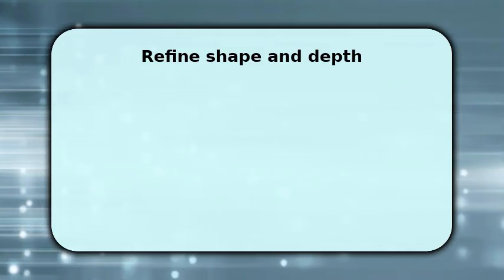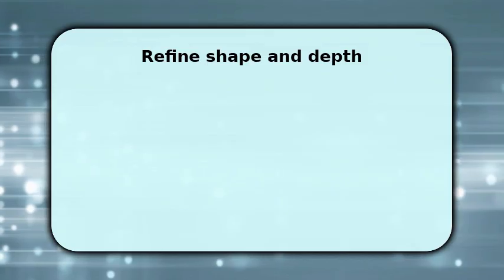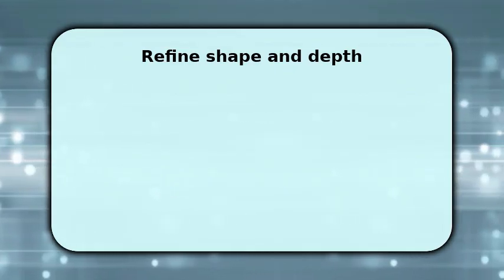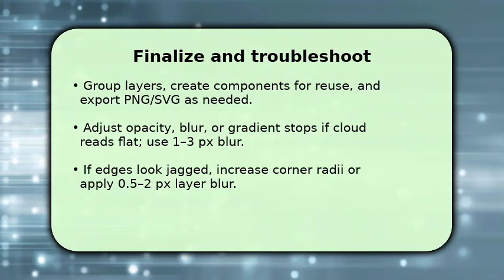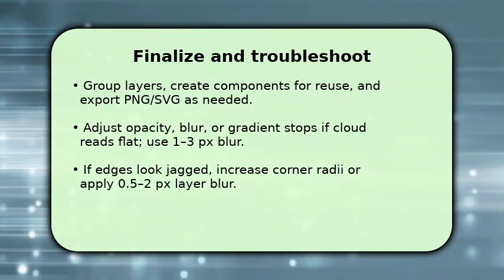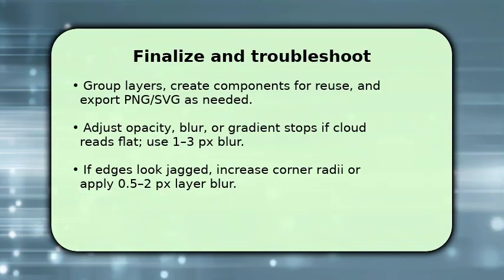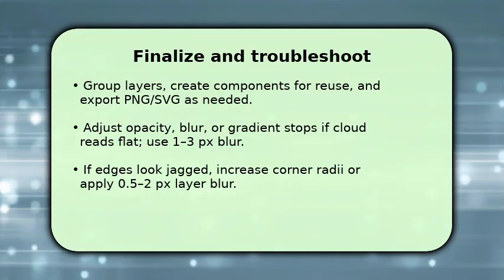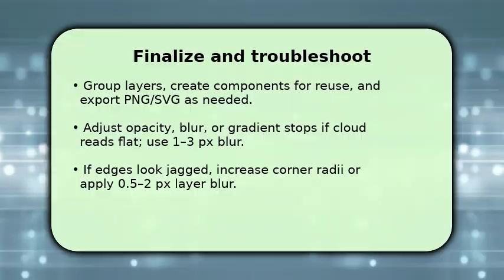How to Make a Cloud in Figma - Full Guide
How to Make a Cloud in Figma - Full Guide | 🔒 Surfshark VPN Deal — Stay private and secure. $1.99/mo + 3 Months Free ▸

Learn the step-bythy process of creating a cloud design in Figma with our comprehensive guide. Perfect for graphic designers and UI/UX professionals looking to master this essential element.

how to make a cloud,